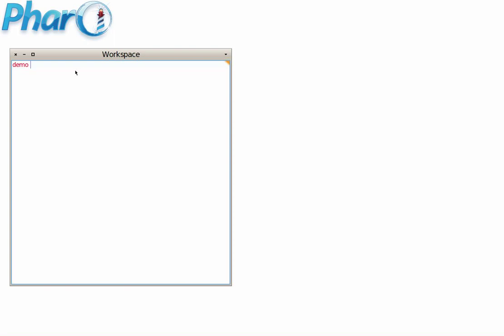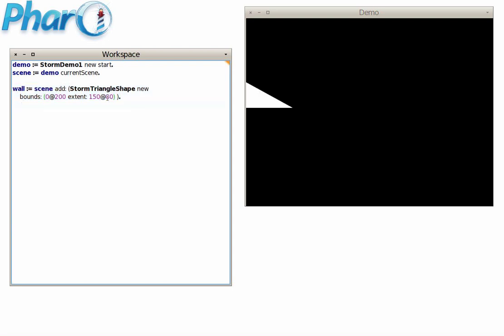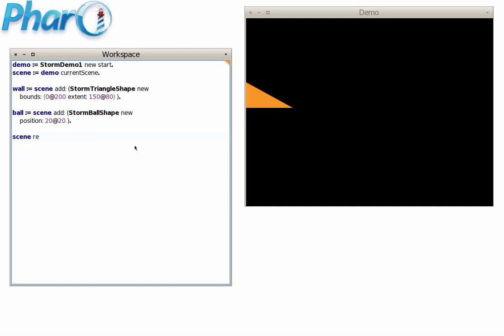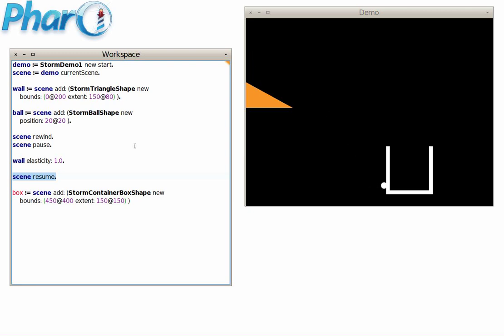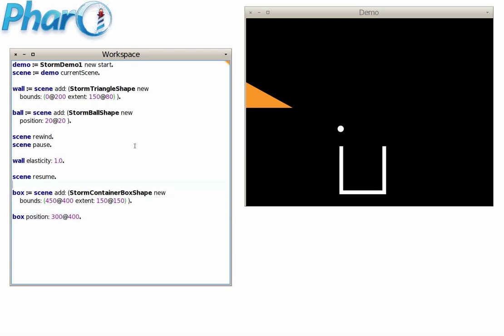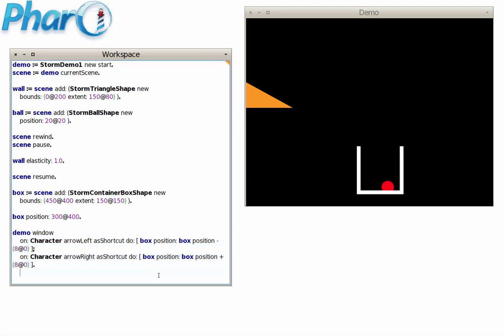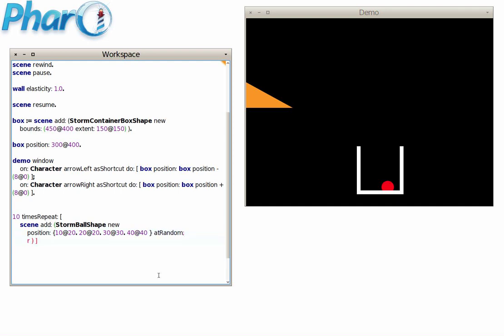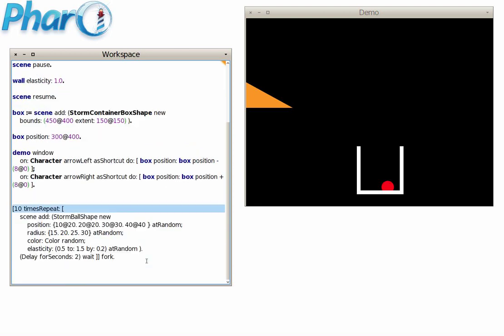Catch the balls, a small mini game demo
A demo of how to create a small mini-game using the immediate feedback experience provided by Pharo.